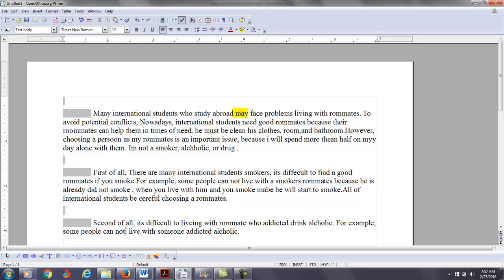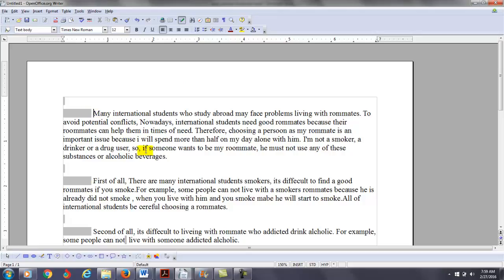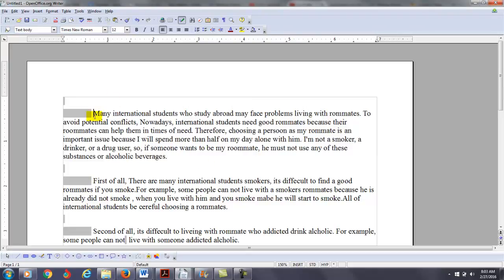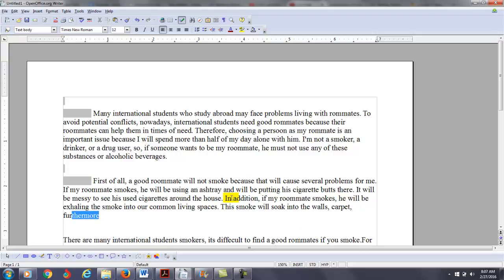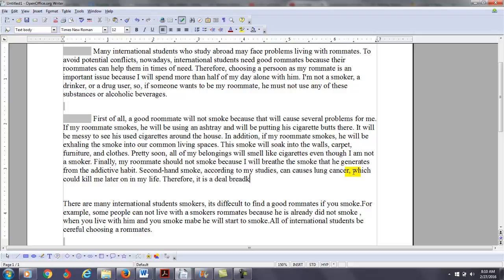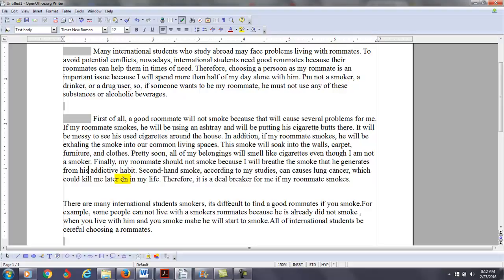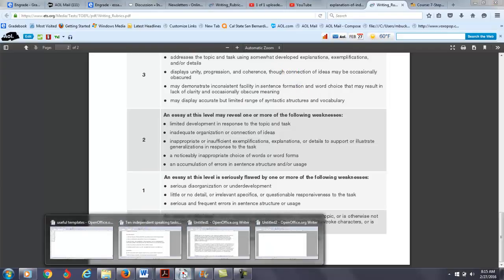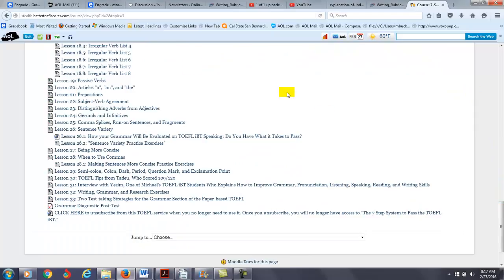TOEFL Independent Writing Practice: Comments to A